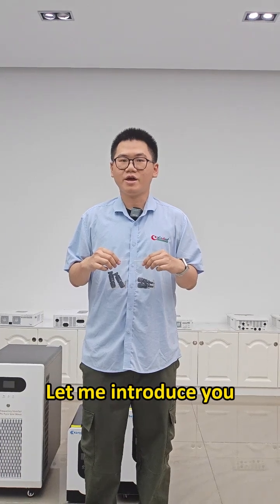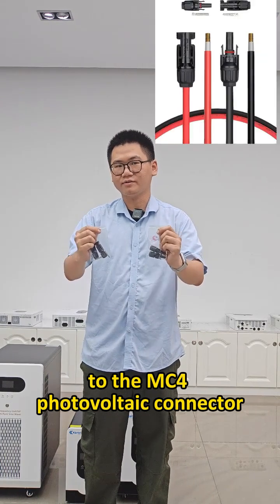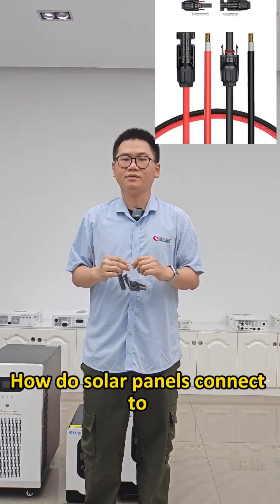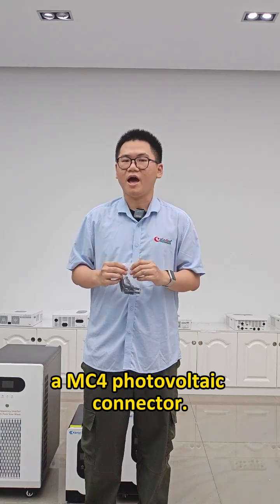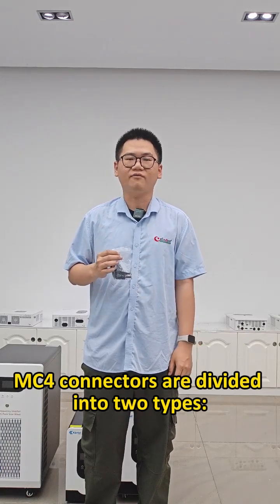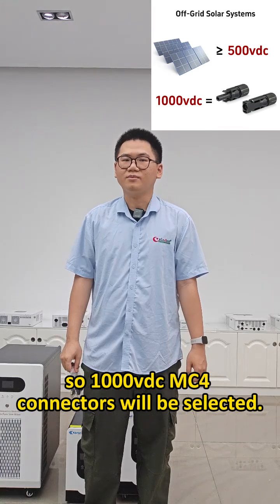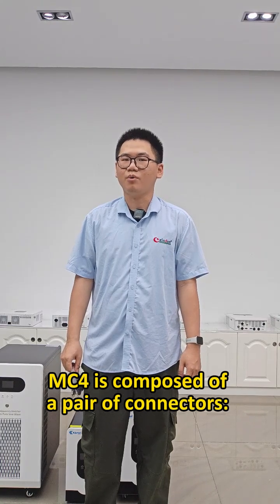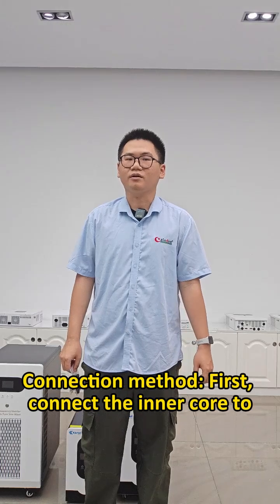How MC4 Connectors Link Solar Panels to Inverters?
Hi friends, welcome to Xindun Power. Now, we introduce you to the MC4 solar connector.
How do solar panels connect to solar cables? How do solar cables of multiple solar panels connect to the inverter? After all, the inverter has only one solar access segment. We can tell you that it is achieved through a MC4 solar connector.

MC4 connectors are divided into two types: 1000vdc and 1500vdc.

For on grid solar systems, because the maximum pv input current can reach 1000vdc, 1500vdc MC4 connectors will be selected; for off-grid solar systems, the maximum solar input is generally 500vdc, so 1000vdc MC4 connectors will be selected.

MC4 is composed of a pair of connectors: male plug and female plug. There is also a plug connected to the solar cable.

Connection method: First, connect the inner core to the solar cable respectively: then connect them to the male and female plugs of MC4 respectively. After connecting the male and female plugs, you can use them. Finally, hide it under the solar panel and try to avoid sun and rain to extend its life.

If you want to know more, please call us.

Guangdong Xindun Power Technology Co., Ltd.
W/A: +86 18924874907